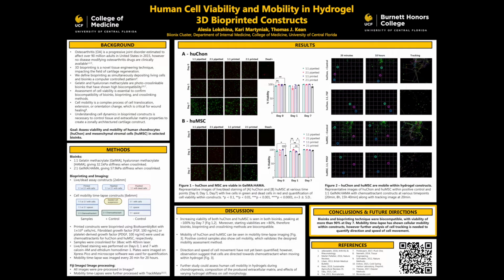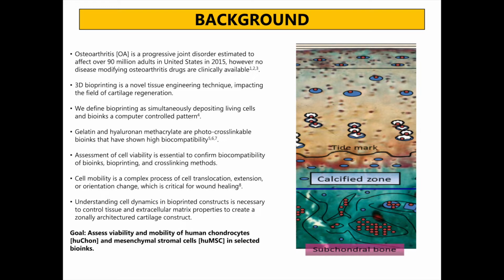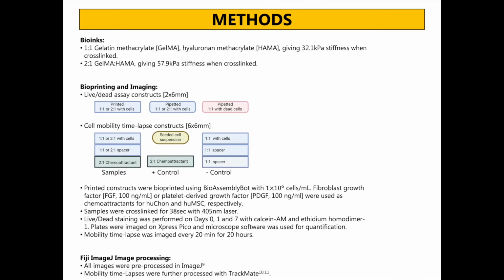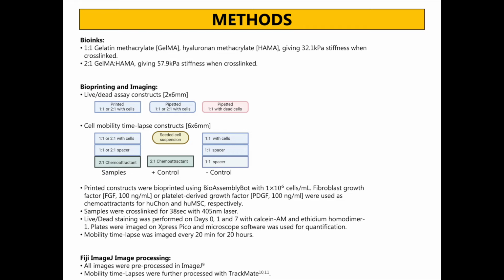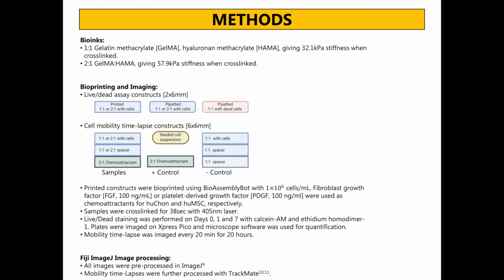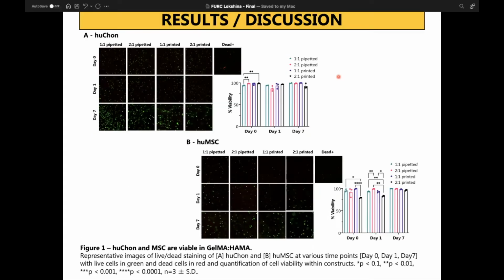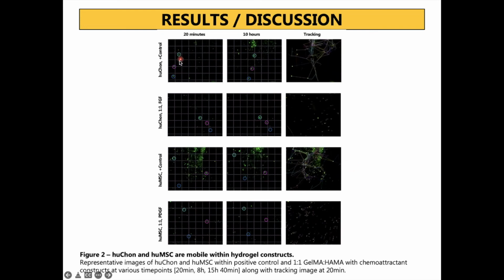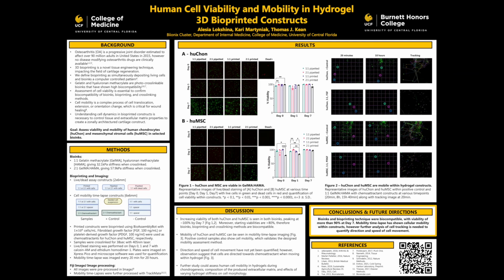Alesia Lokshina FURC Human Cell Viability and Mobility in Hydrogel 3D Bioprinted Constructs